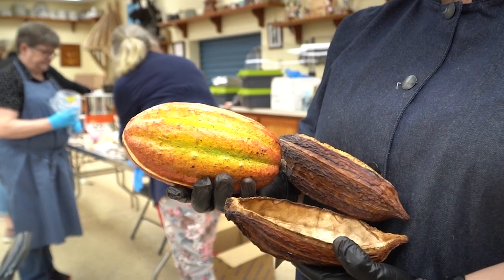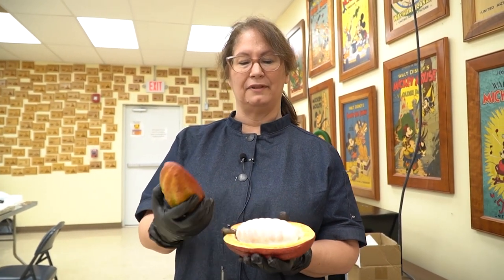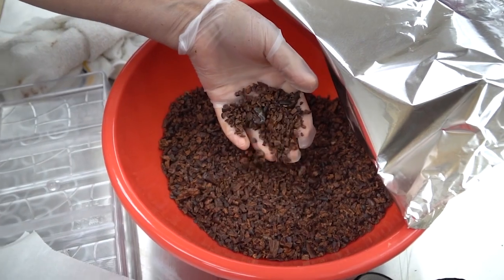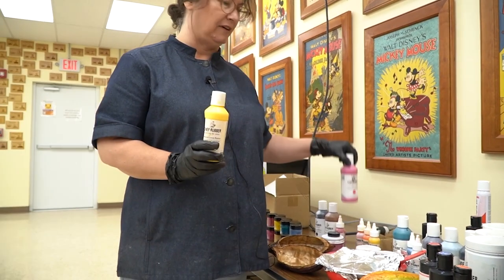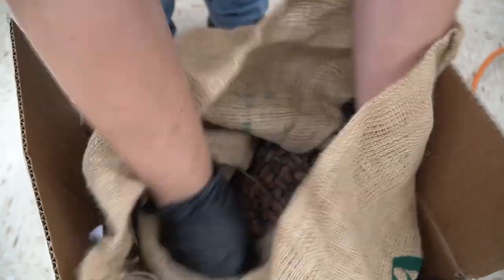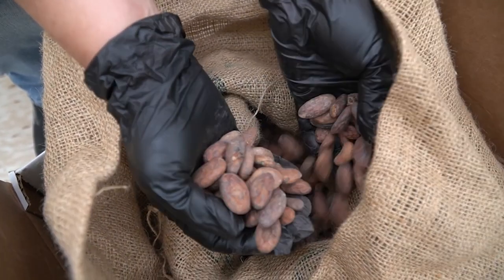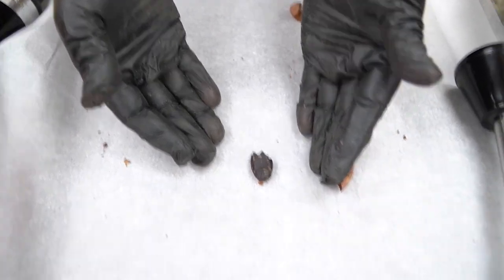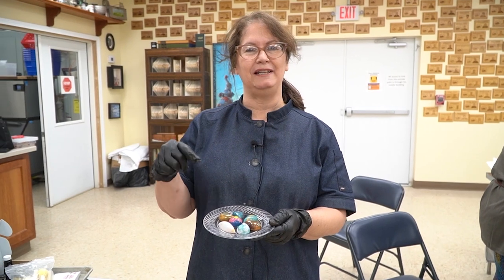Anne Boulley – In class, we learn everything about how to make chocolate ourselves!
Anne Boulley is sharing some of what goes in her classes at the Marc Adams School of Anne Boulley shares some of what she teaches in her classes at the Marc Adams School of Woodworking. Students learn where chocolate comes from as well as how to roast and grind the beans. She also explains how to be creative with colors on chocolate. This class is so much fun and we can't wait to try the chocolate next time we're in class. Thank you for sharing Anne!

More about this instructor…
Anne Boulley is also known as Artisanne Chocolatier and has been mastering the art of chocolate for a decade. She discovered a love for chocolate work after her years of food writing and working as a pastry chef. Artisanne is a play on the words “Art is Anne” and “Artisan” which both describe her methods utilized as a chocolatier, traditional mixed with plenty of modern techniques as well. Boulley instructs workshops at local colleges as well as at her studio in Bay City, Michigan. As an ambassador for Conexion Chocolate, she uses fine quality, ethically sourced chocolate.